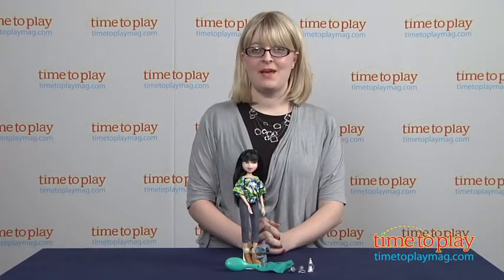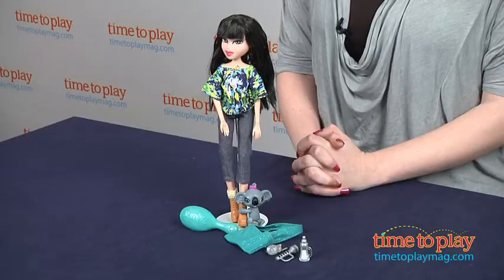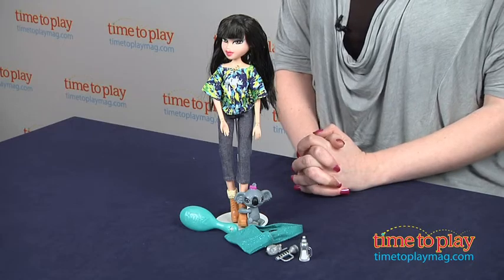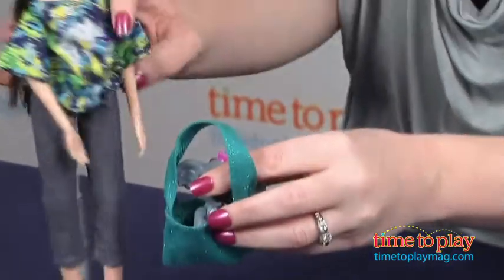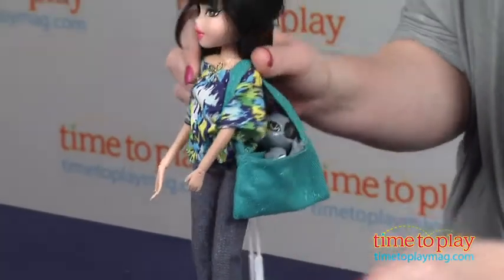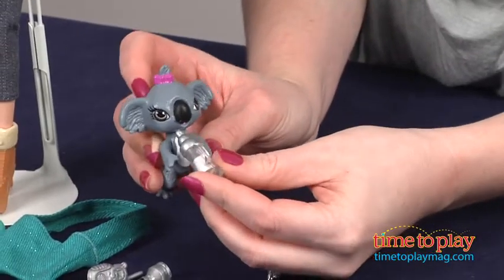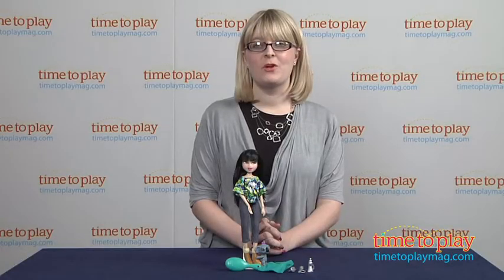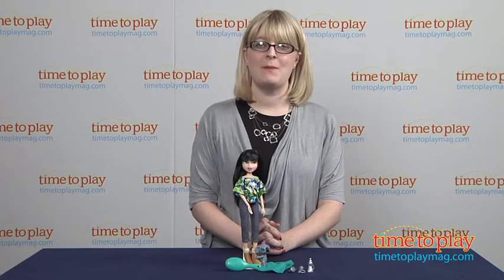Bratz In the Wild Jade from MGA Entertainment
For the full review, where it's in stock, and how much it costs,

The Bratz girls are going on a safari and taking their pets with them. Bratz In the Wild Jade is dressed in her safari outfit of jeans, sparkly top, and boots. Jade's pet koala can be carried in Jade's travel bag. The koala has moveable limbs and head. The doll also comes with a walkie talkie, flashlight, brush, and feeding bottle for the koala.